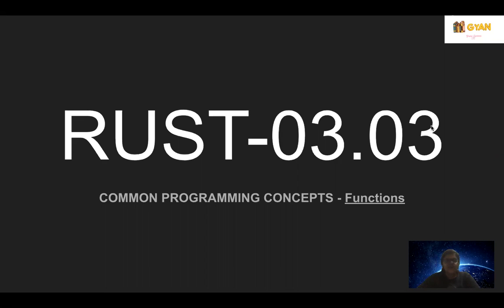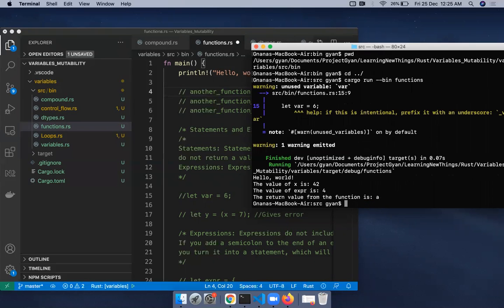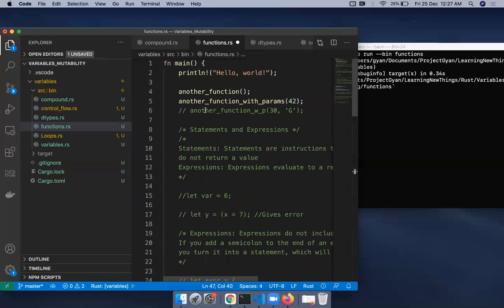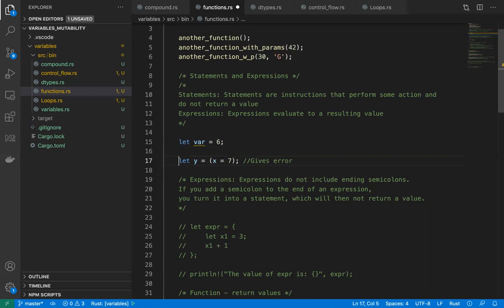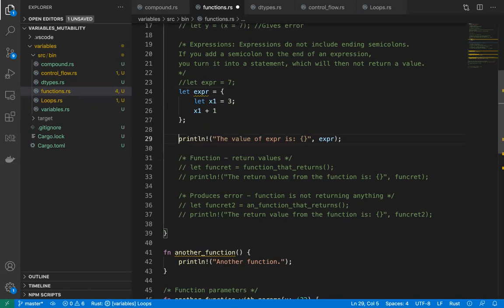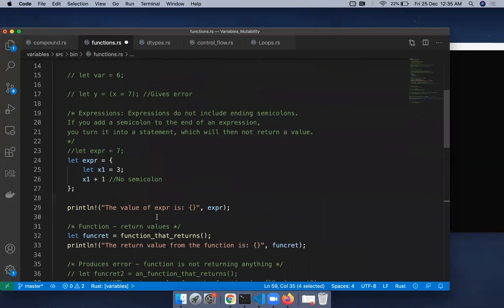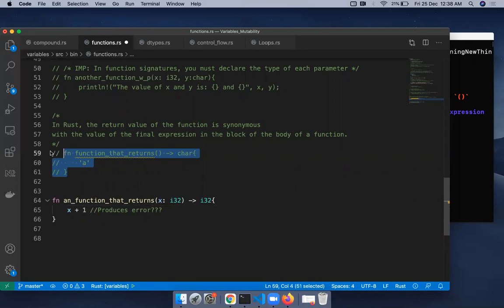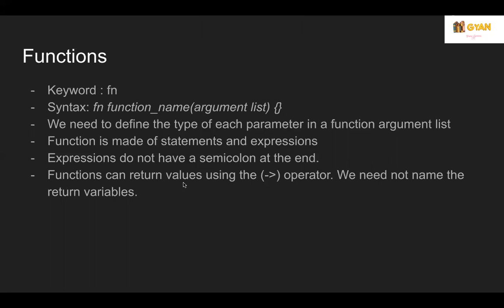Functions - Chapter 3.3(The Rust Programming Language)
Chapter 3.3 describes one of the most important programming concepts - functions. Functions act as the body of any programming within which critical business logic is wrapped.